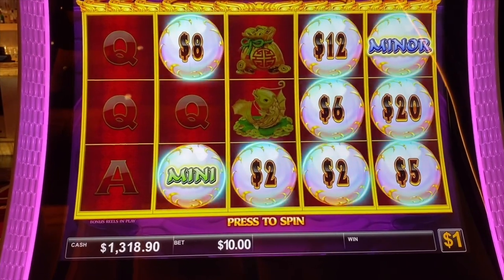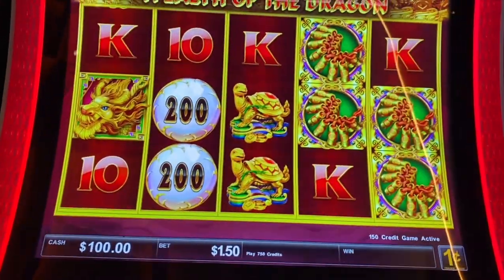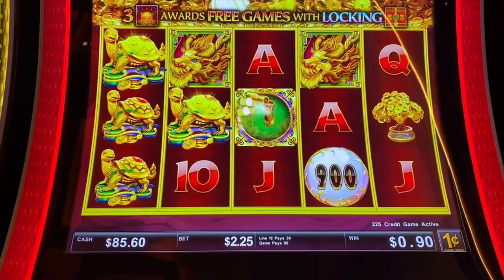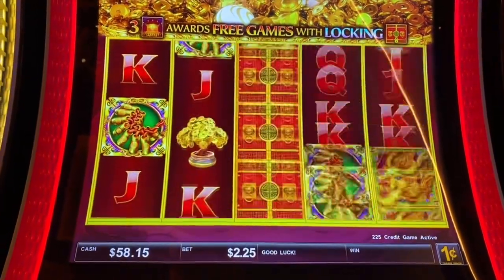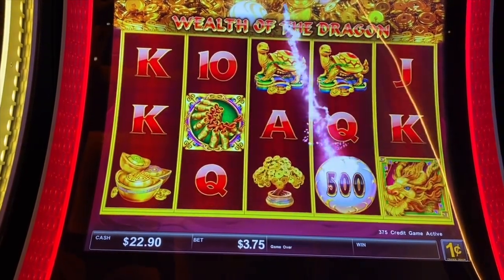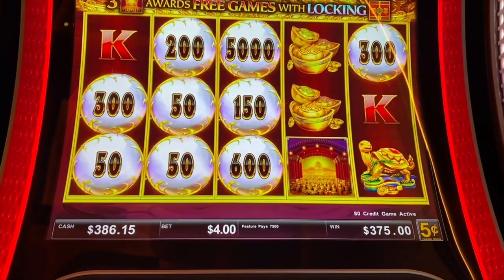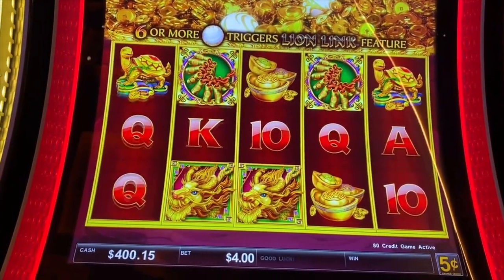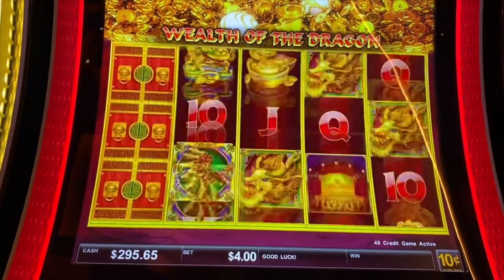Does Lion Link Pay More than Dragon Link? The Shocking Results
Surprising results playing Lion Link, here's what happened...

Balance the highs and lows of gambling with some peaceful vibes. Visit our new ASMR channel and let the stress melt away!